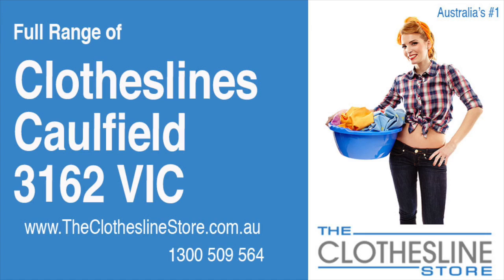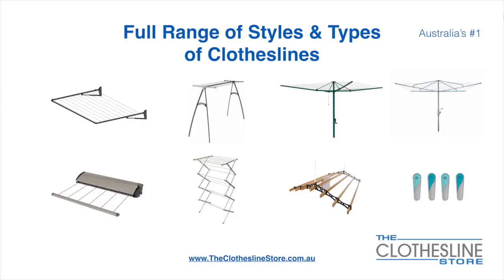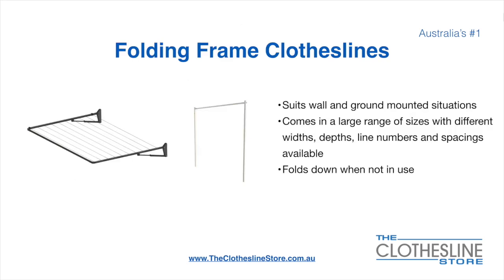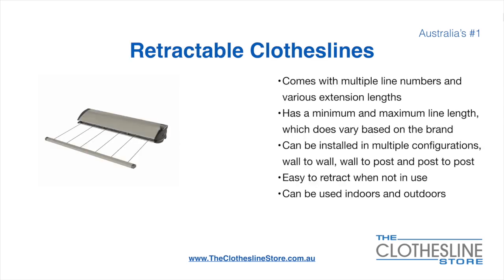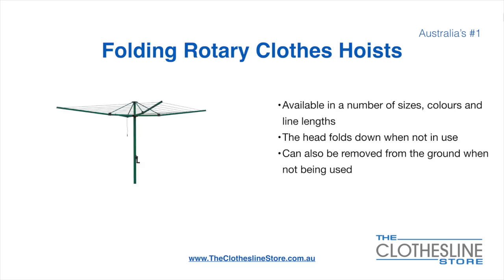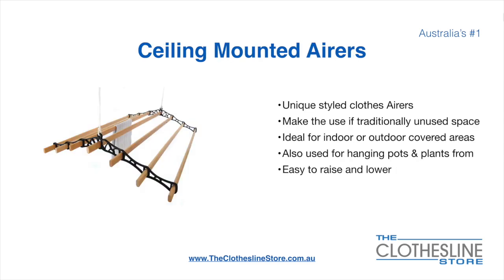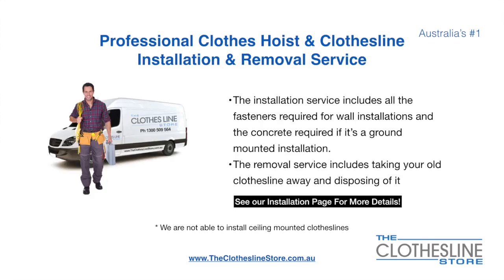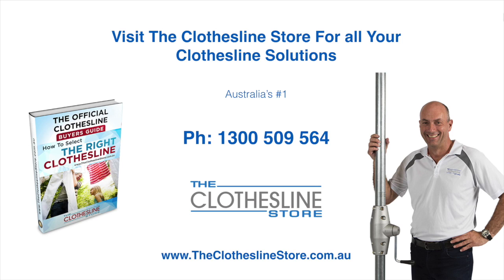If You're Looking For a New Clothesline in Caulfield 3162 VIC, We Have a Solution For You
If you are looking for a new clothesline in the Caulfield 3162 VIC area we have a solution for you

- Retractable
- Portables

So for all your clothesline solutions in Caulfield 3162 VIC visit us